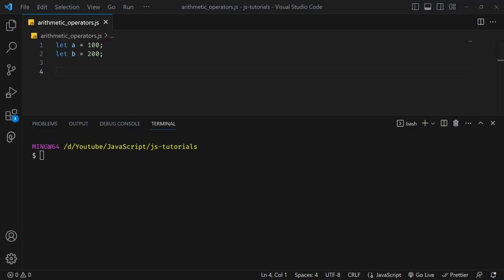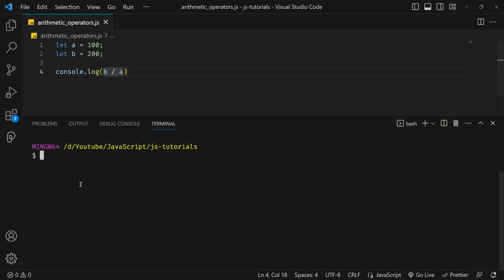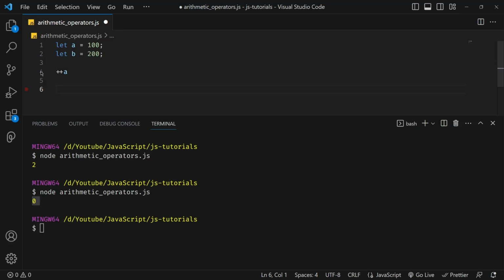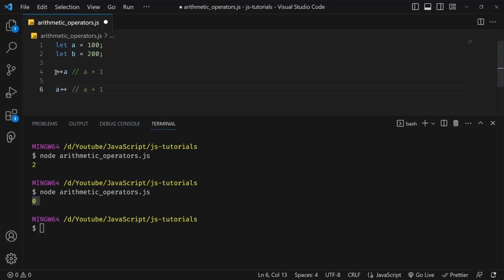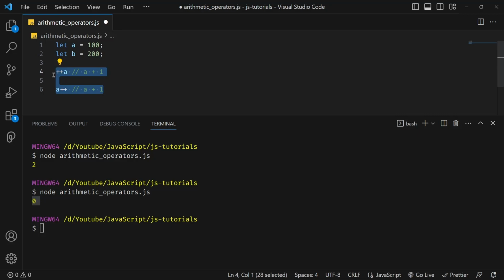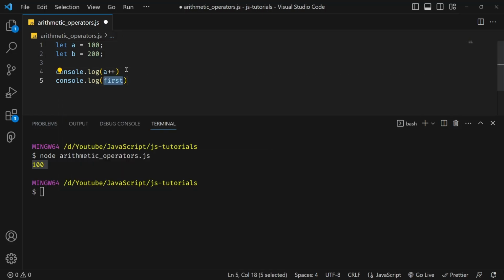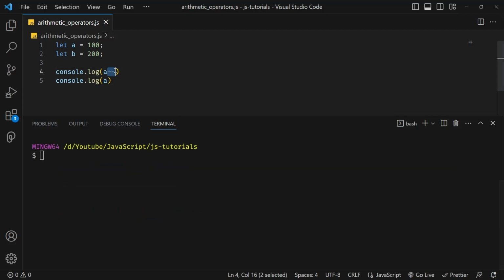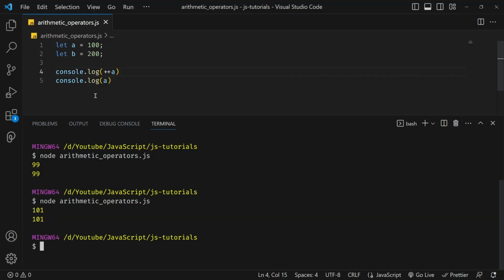ARITHMETIC OPERATORS IN JAVASCRIPT | Absolute Beginners | Ep 10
Most useful arithmetic operators in JavaScript

This video covers the arithmetic operators in JavaScript for the absolute beginners.